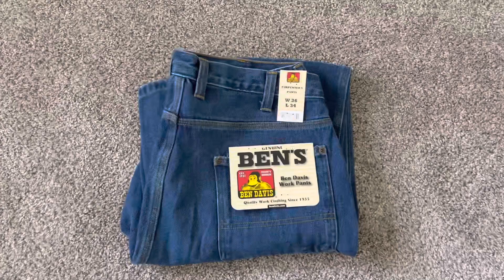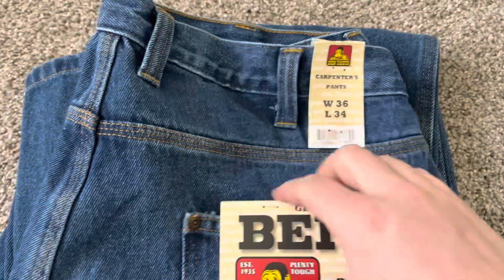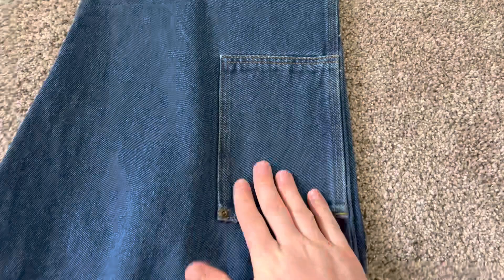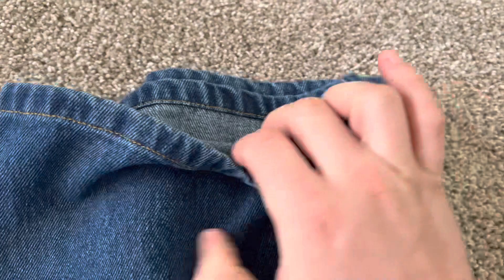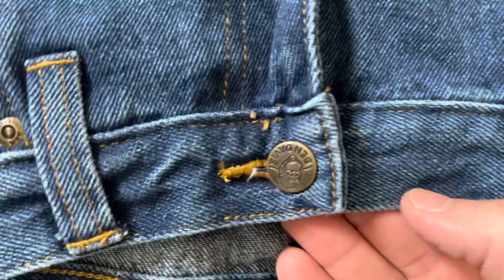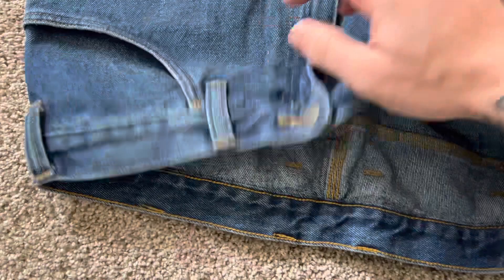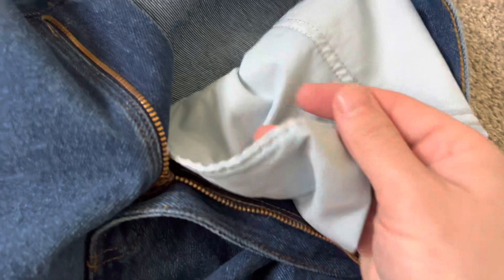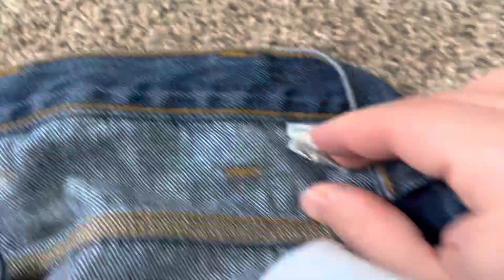Best DENIM Pants 2023 | Ben Davis | Clothing Review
Carpenter Pants by Ben Davis Indigo pre washed